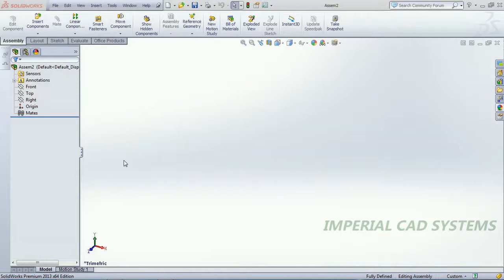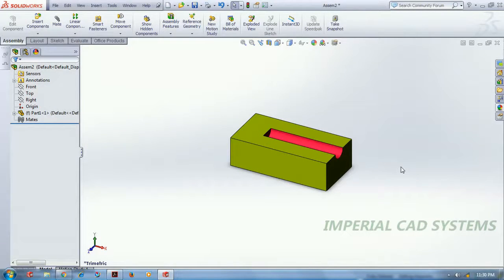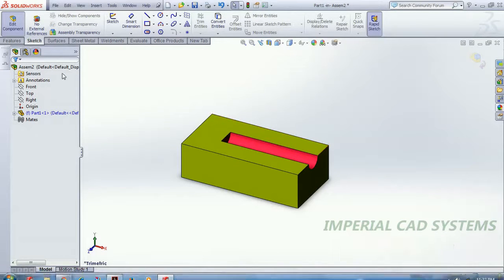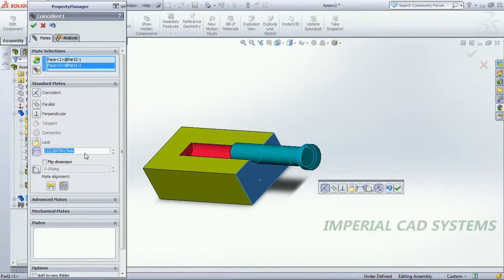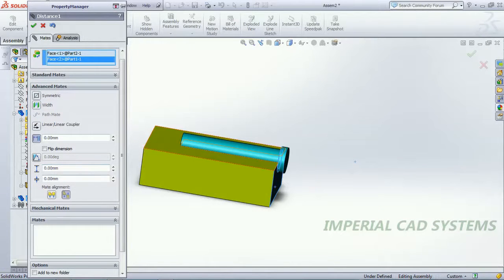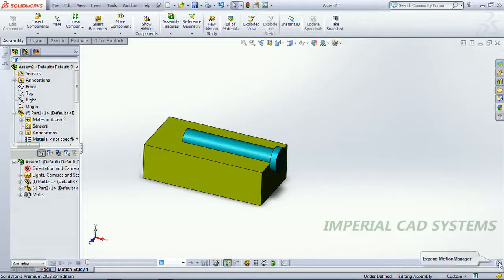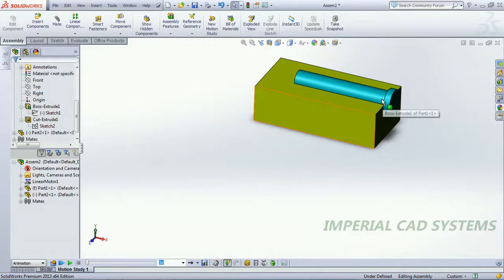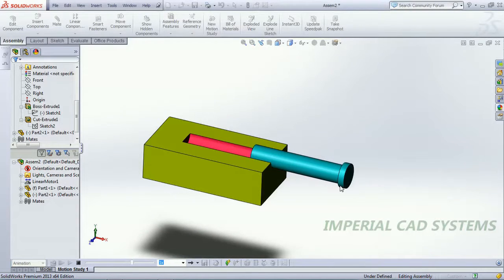MOTION STUDY (Linear) in Solid works Assembling